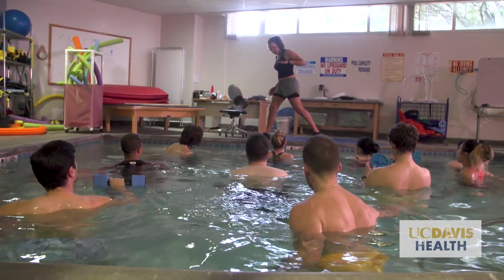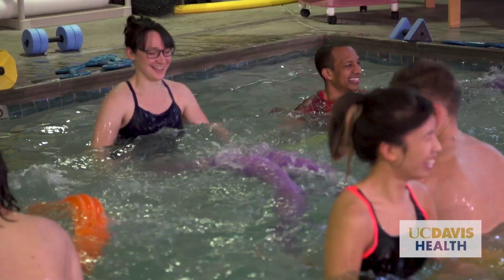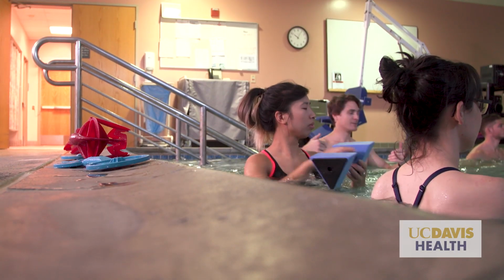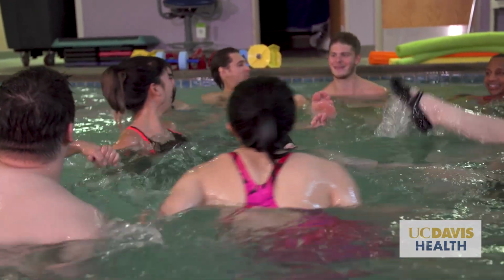Doctors Diving In: Teaching Aquatic Physical Therapy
A UC Davis education extends outside the classroom with hands-on (in this case, “in-pool”) learning! Physicians in the Physical Medicine and Rehabilitation (PMR) residency program at UC Davis Health are learning exactly what patients go through during aquatic physical therapy – and developing a better understanding of the patient experience.

UC Davis Medical Center is a nationally recognized academic medical center offering primary care for all ages, specialty care in 150 fields, and the latest treatment options and expertise for the most complex health conditions. UC Davis Medical Center serves a 65,000-square-mile area that includes 33 counties and 6 million residents across Northern and Central California. The medical center typically admits approximately 30,000 patients per year and handles more than 900,000 visits, while the emergency room sees more than 200 patients per day on average.